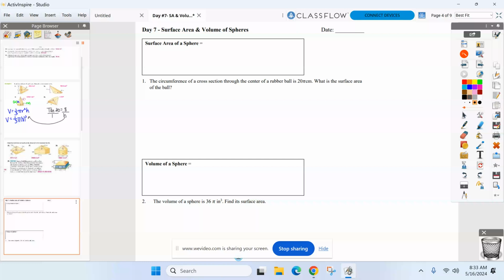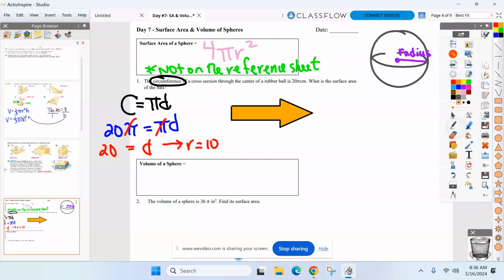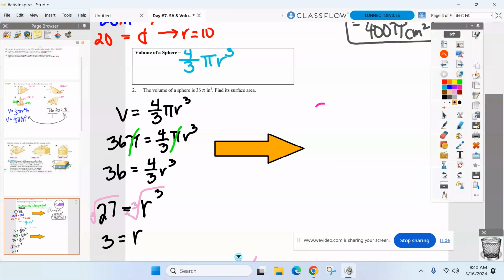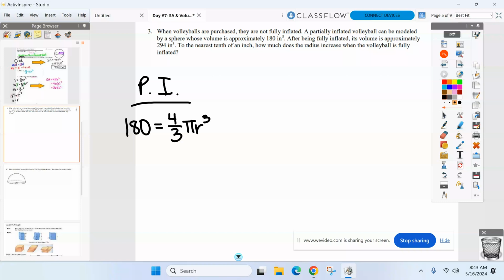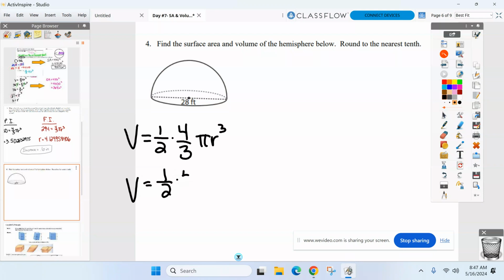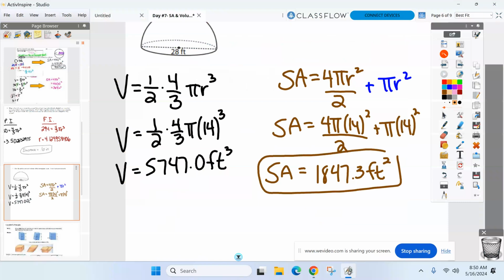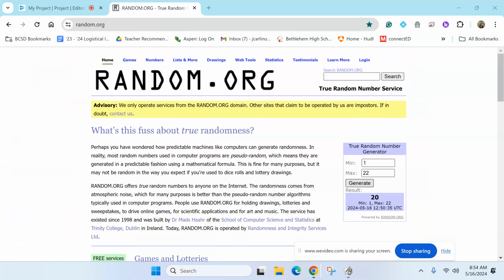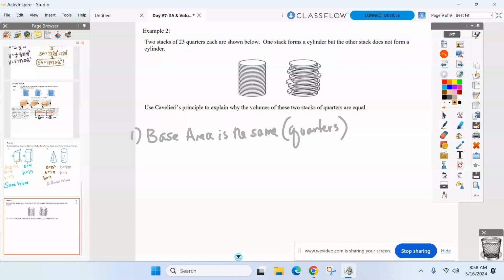Geometry AB May 16th - Unit 12 Day 7 - Volume & SA of Spheres